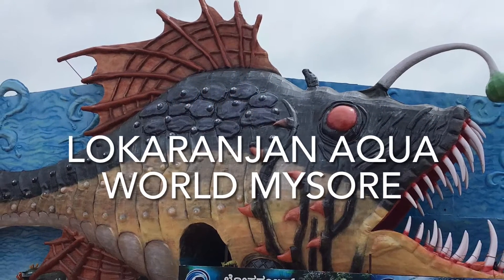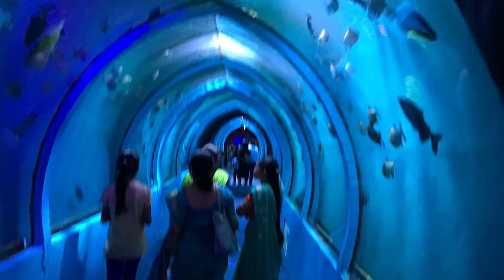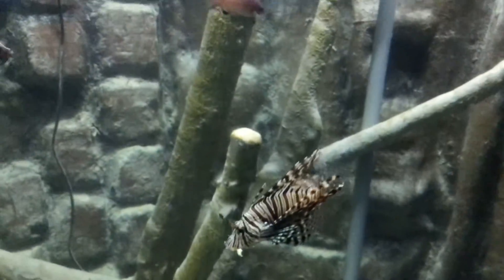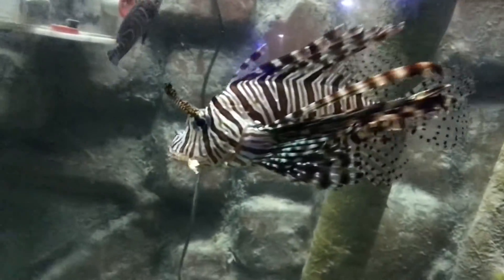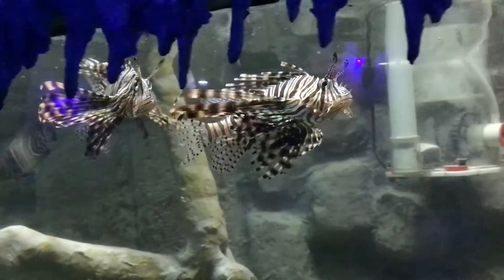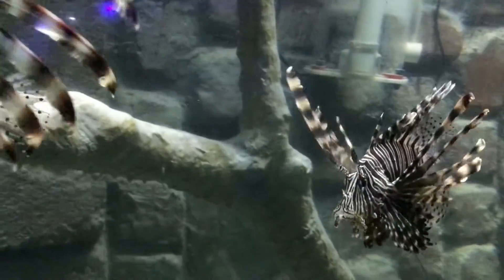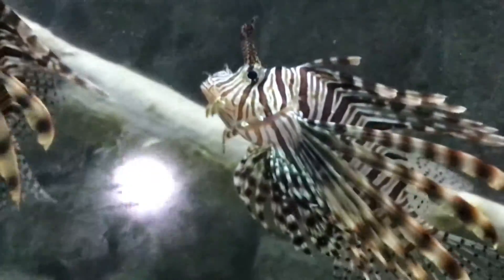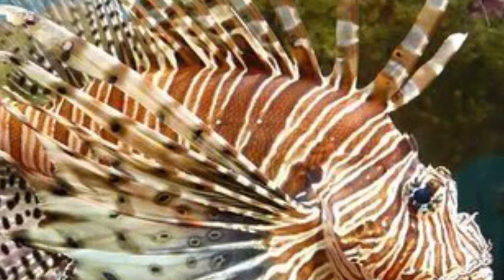Awesome Lionfish In Lokaranjan Aqua world At Mysore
The common lion fish or Devils Firefish  (Pterois miles)is a venomous fish. It is very attractive to look at.It grows to a maximum of 18 inches  and, like other lion fish, has venomous spiny dorsal fins. It’s typical habitat is in lagoons and reefs. The average red lionfish lives around 10 years.Adults in this species can grow as large as 18.5 inches.
The lionfish is drastically changing and disrupting the food chains holding the marine ecosystems together. Two of the 15 species of Pterois, P. volitans and P. miles, have established themselves as significant invasive species off the East Coast of the United States and in the Caribbean.